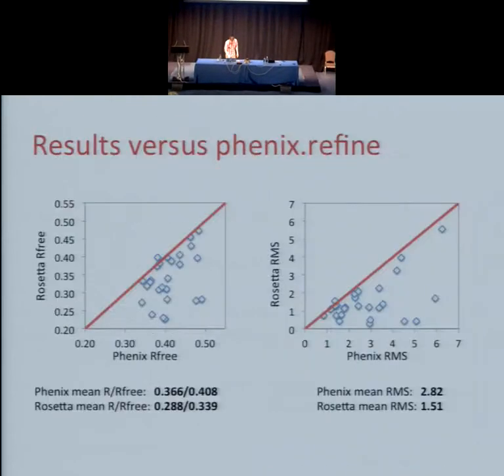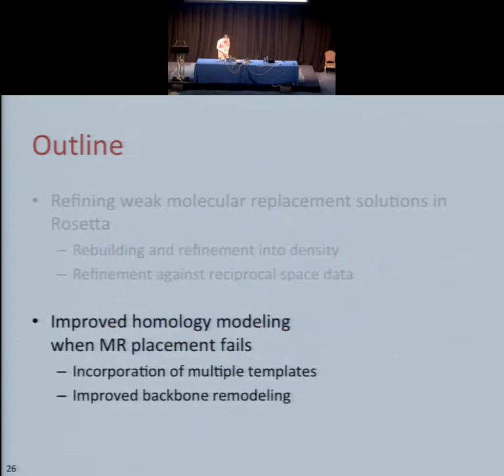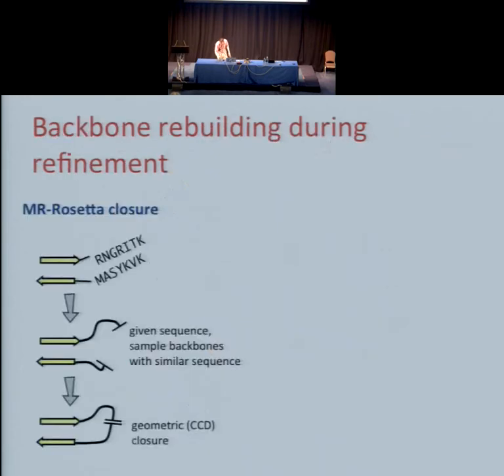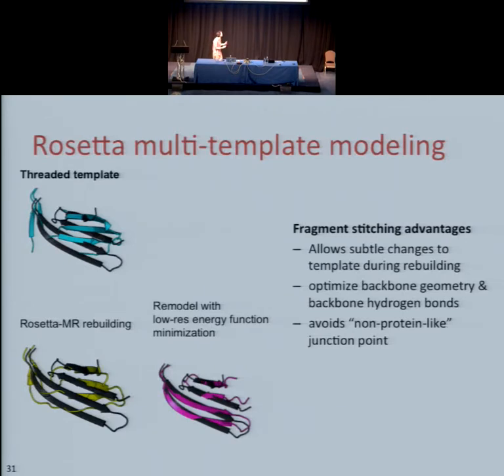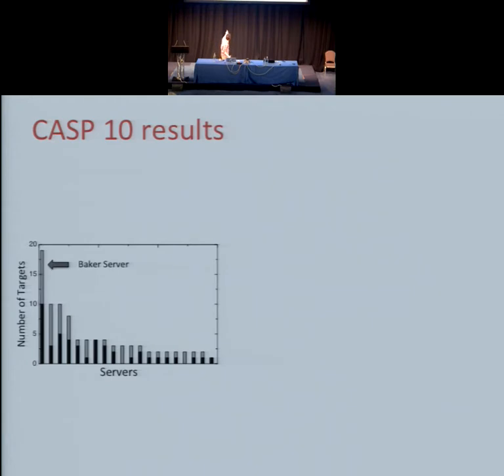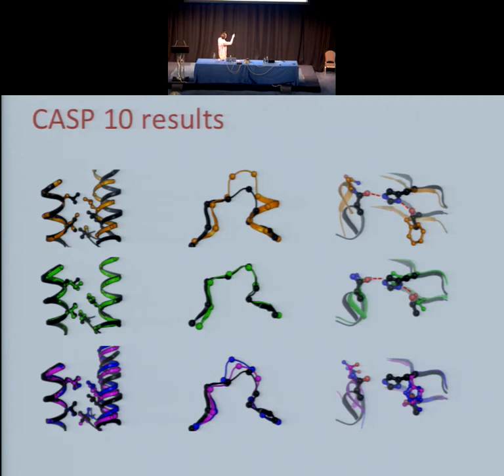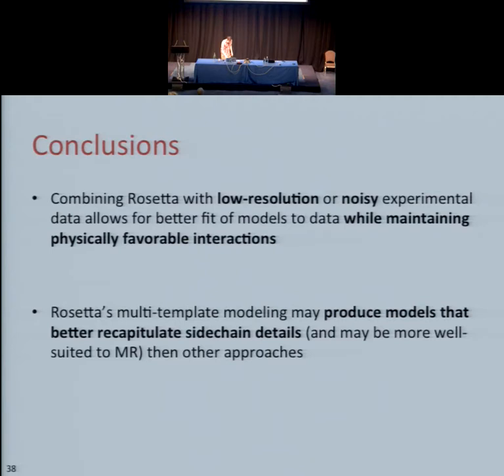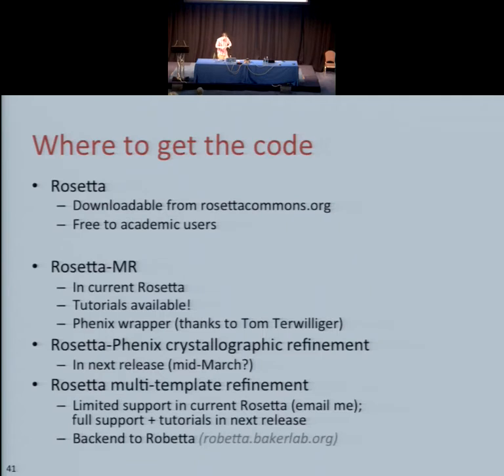CCP4 Study Weekend 2013 Session 2pt2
This is a video of the CCP4 Study Weekend from 2013.  I hope any young x-ray crystallographers will find this video helpful.